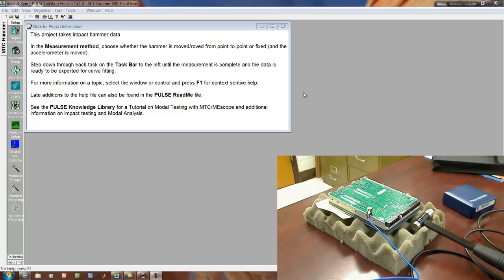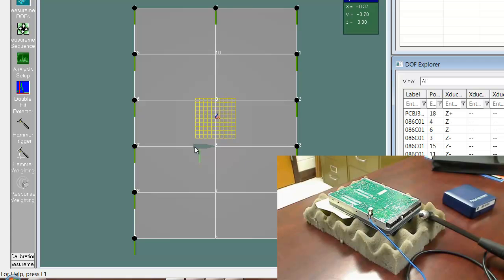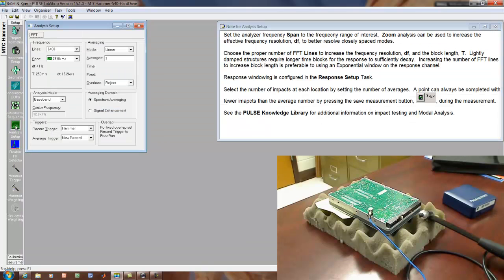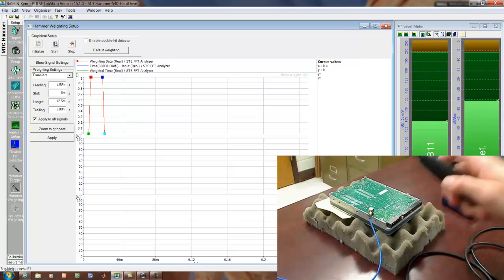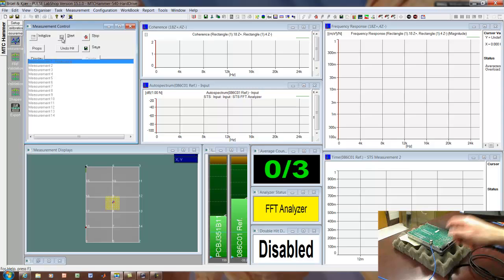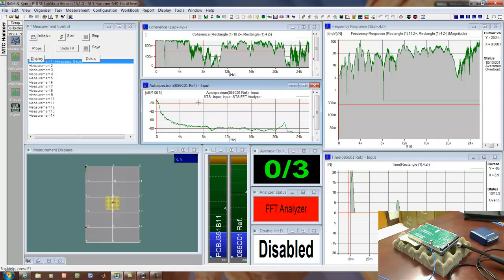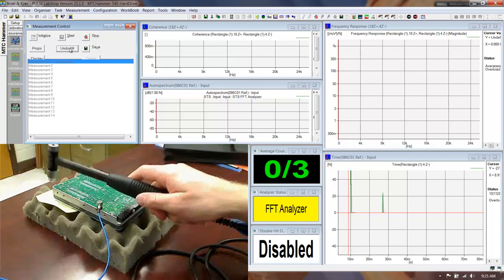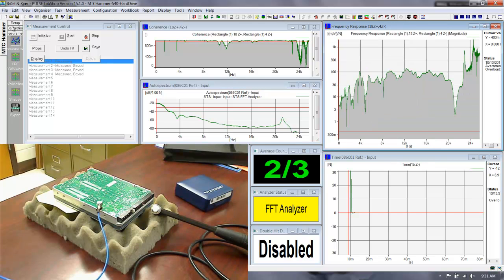Hammer Modal Test of Hard Drive Using B&K Pulse-Part 1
ME/EMA 540, University of Wisconsin-Madison